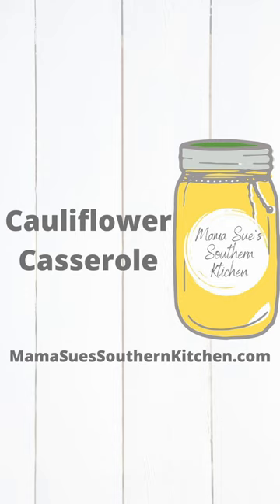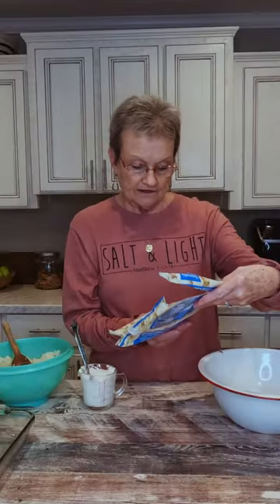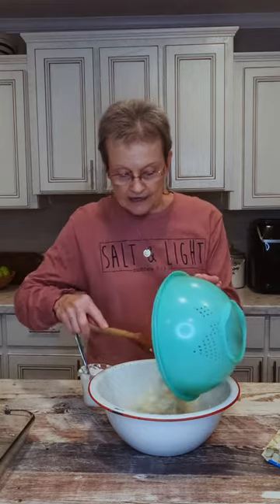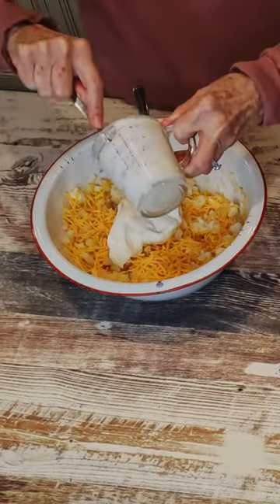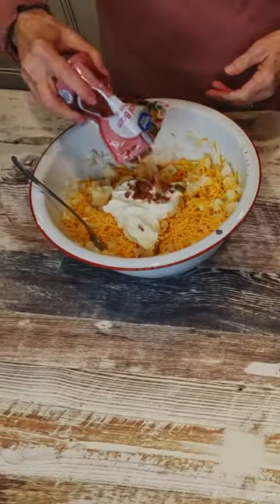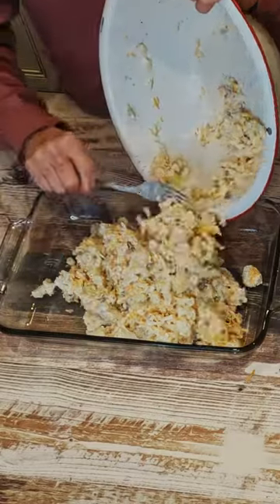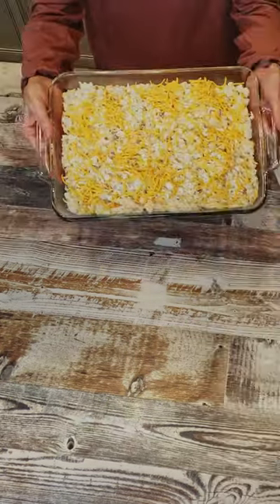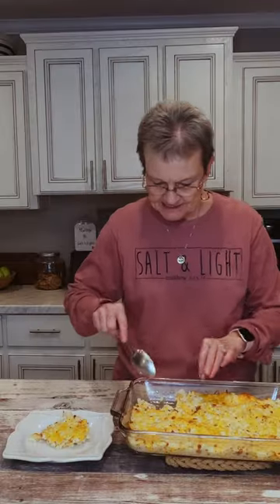Cauliflower Casserole | YouTube Shorts | Easy Casserole | Vegetarian Recipe